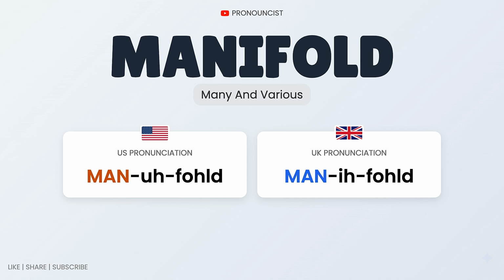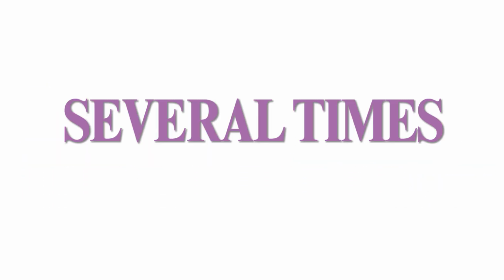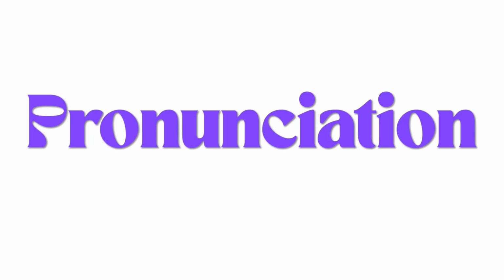How to pronounce MANIFOLD in British & American accent || Learn with syllables 🇺🇸🇬🇧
Learn how to pronounce "MANIFOLD" correctly in English 🇺🇸🇬🇧.

In this video, we break down the pronunciation step by step so you can clearly understand how to say MANIFOLD in both American and British accents.